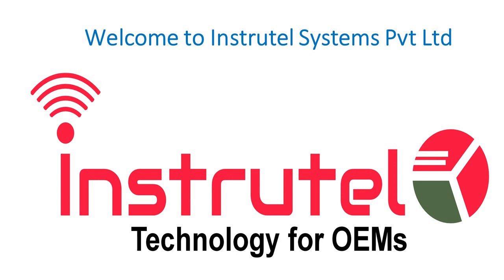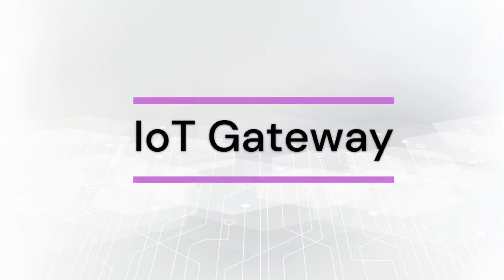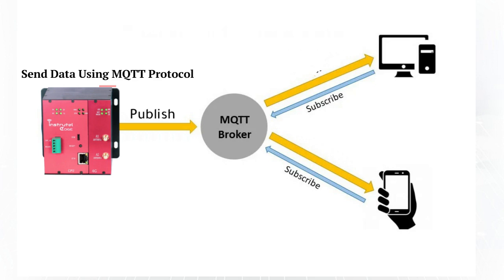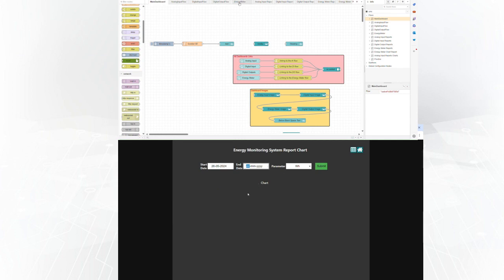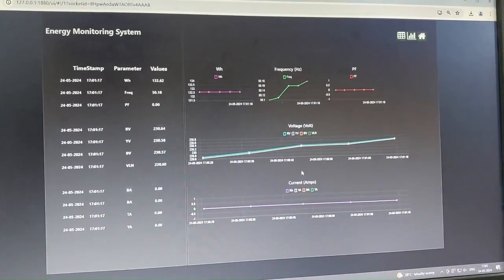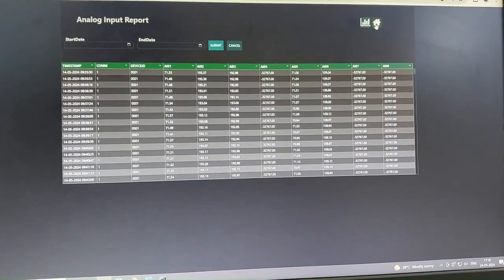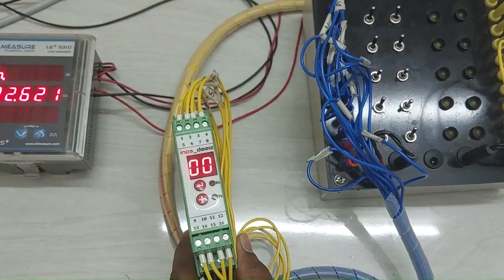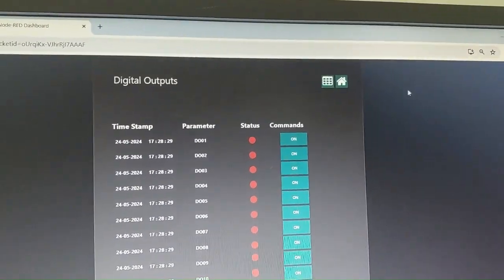How to integrate INSTRUTEL IIoT Gateways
Edge is an industrial device specifically designed to implement data collection system. It can be used in many factory environments to gather data from the different devices and transmits data to server using MQTT protocol.